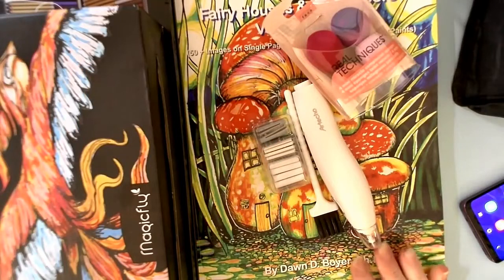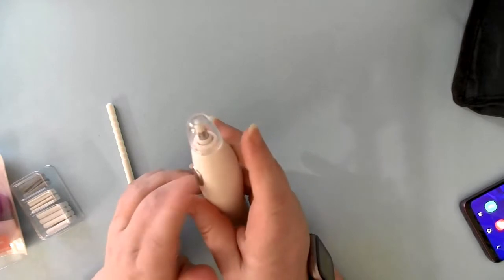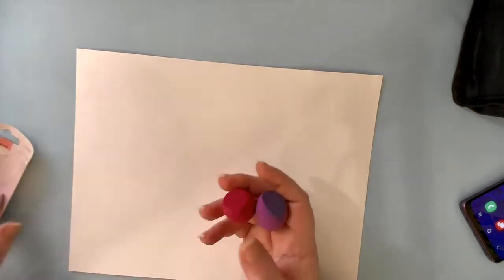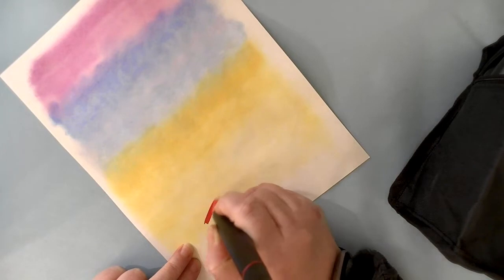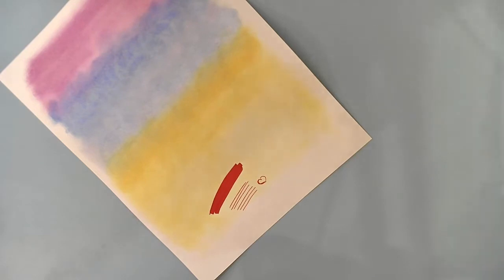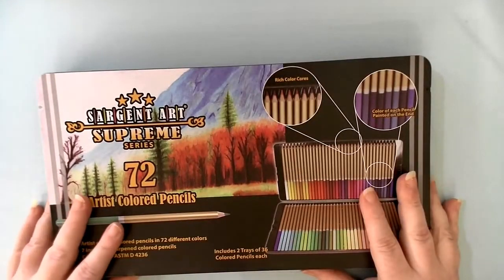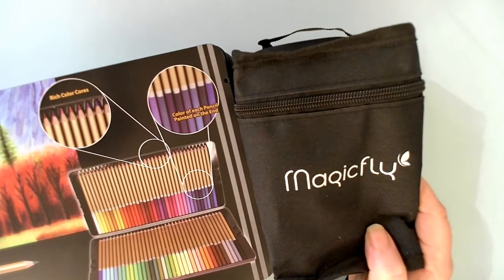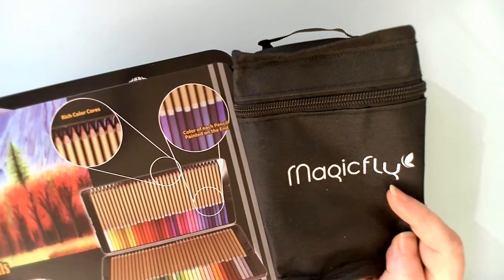Thankful Thursday!!!!!! ..... Its Time for some Happy mail !!!!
Welcome to My Colouring Corner !! Today is Thankful Thursday and I have some wonderful things to be thankful for I hope you enjoy this sneak peek of some fantastic fun products that I will do full reviews of tomorrow !!

Any links to products, pages, channels referenced in this video are just below.  So the links provide below are affiliate links and this does mean I will receive a few pennies from your purchase to help with financing the channel this is at no cost to you 😊
Sargent Art Supreme
Star Joy 120 currently with coupon less the 24$ before taxes
MagicFly acrylic paint pens

Please join me on Face Book and if you would like to assist with a monetary donation to the channel you can do so @ these donations will go towards content and any promotions and give aways I have, I will try to make things fun for all :) If you choose to send me a RAOK my wish list is in colour
Thank you in advanced , Always Colour Relax and Stay Safe.

1, Due to shipping restrictions you must have a USA shipping address
3, I Use a bot to choose winners and it will not choose a winner that is not active in the chat so say something :)